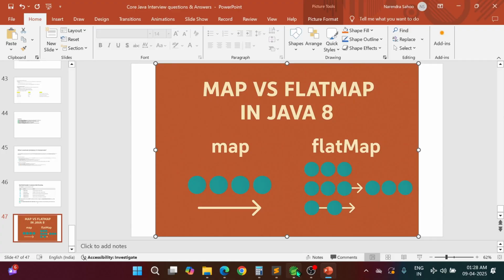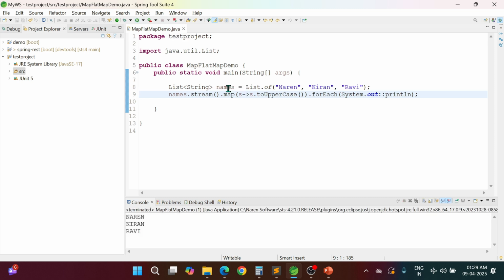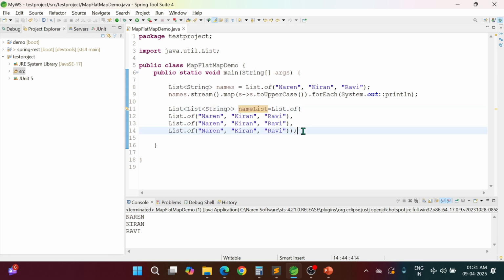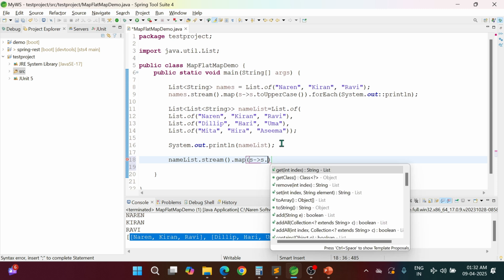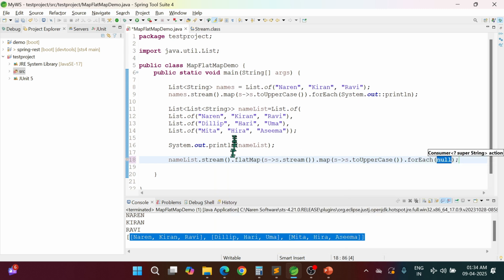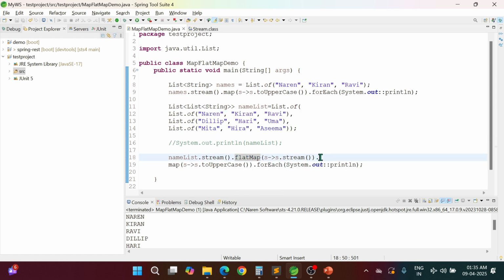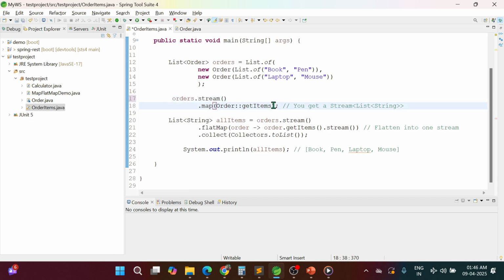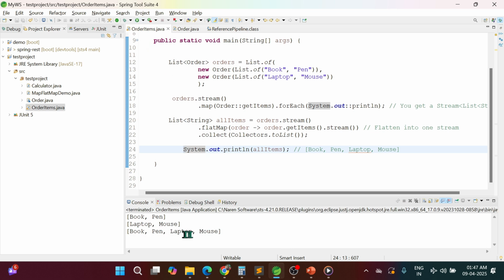Java 8 Streams | map () & flatMap() With Example | By Naren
Java 8 Streams | map () & flatMap() Example | by Naren

This tutorial will guide you How & when to use map() and faltMap() method in java8 stream